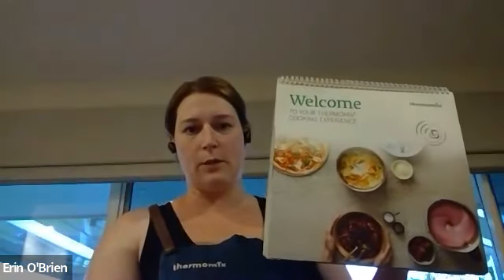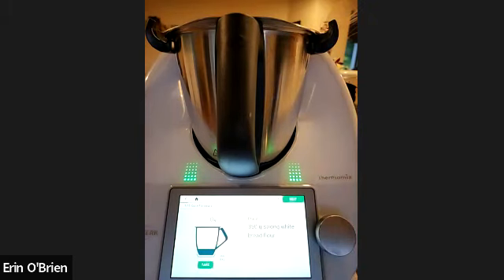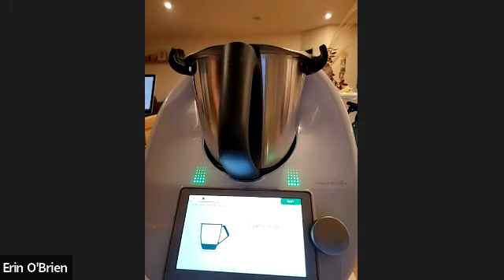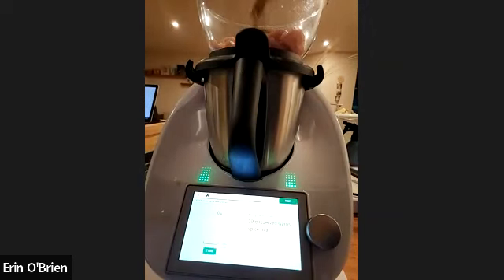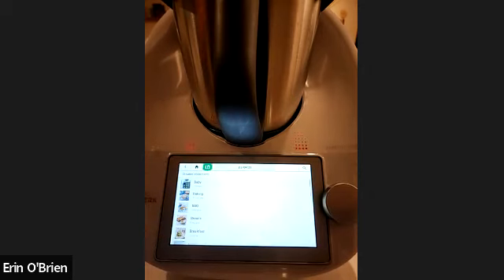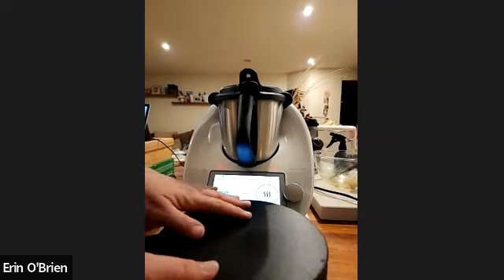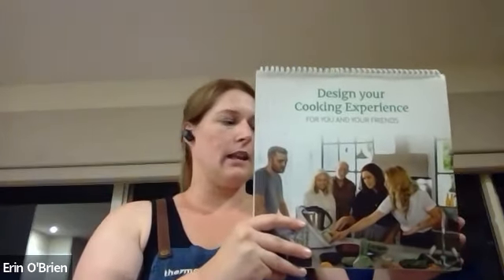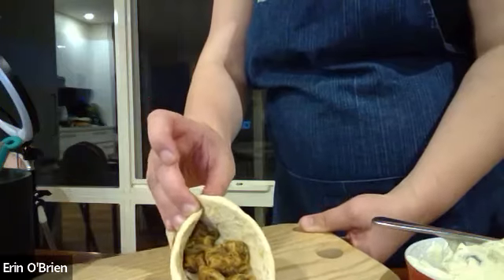Thermomix demo - Chicken gyros, tzatziki & flat breads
Virtual Thermomix Demo making Chicken gyros, tzatiki & flat breads from scratch in under an hour